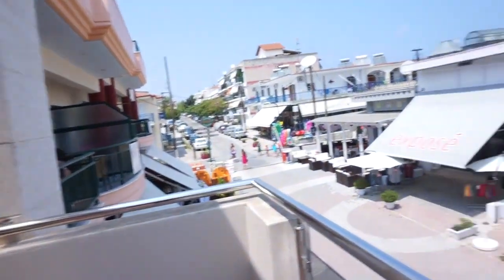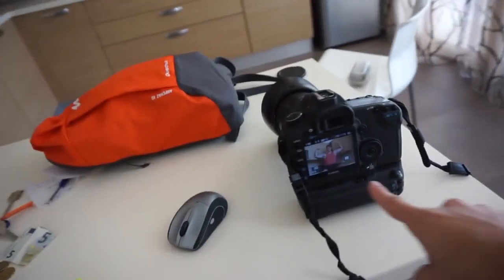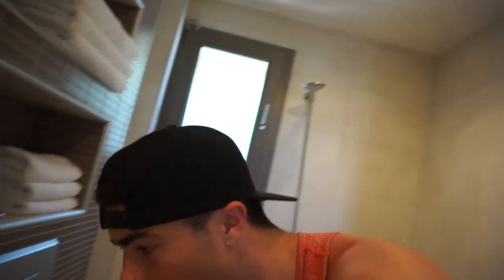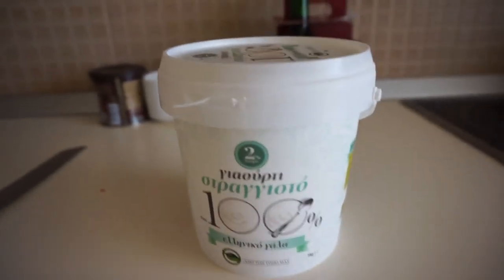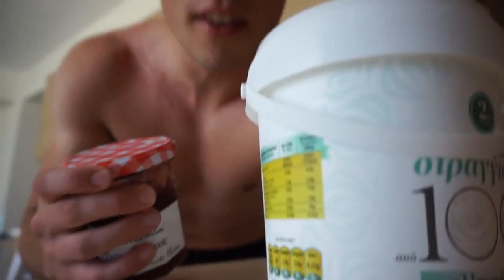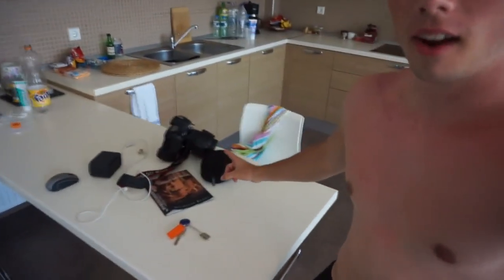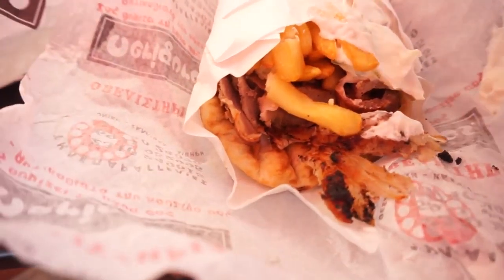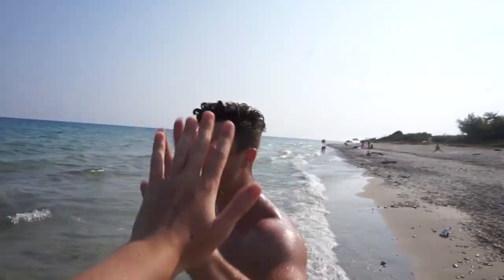I'm In The Land Of The Gods! (Part 1)